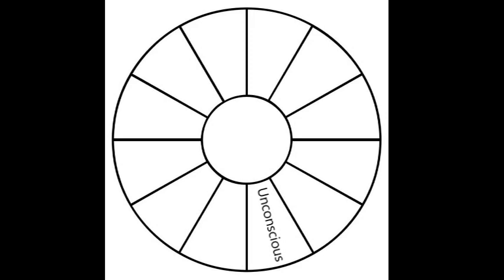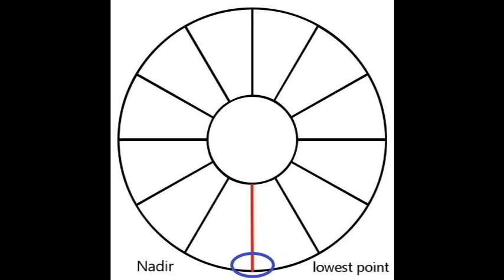The Fourth 4th House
Does the natural house of cancer and the moon hold any surprises, or is it as traditional as people think? Find out in this video as we explore the fourth.

Natal chart readings are available by chat, phone, Skype, Zoom, Facetime (and other video services)